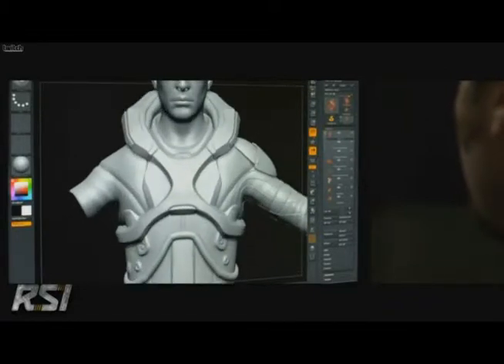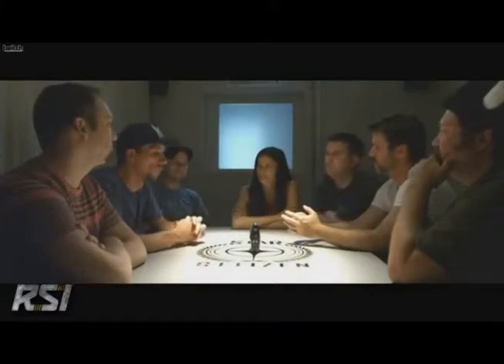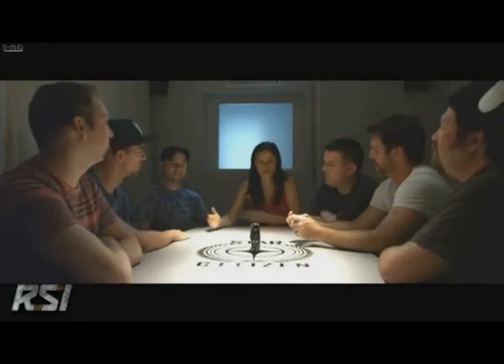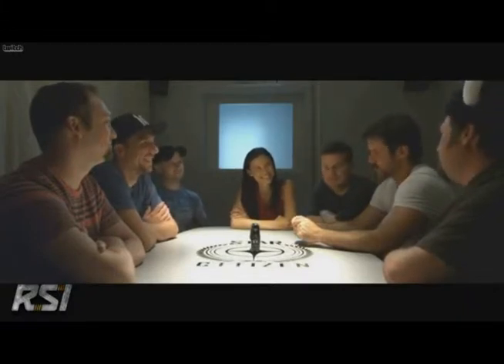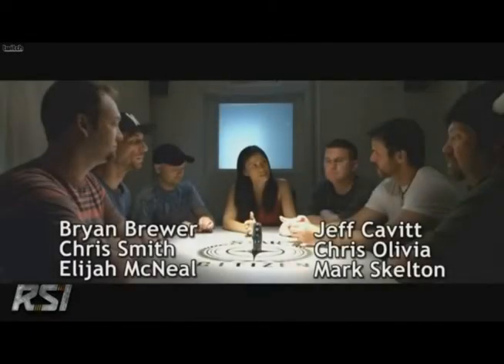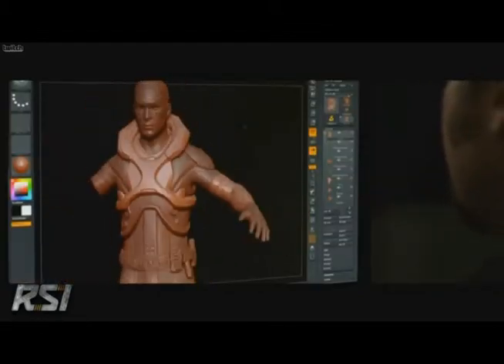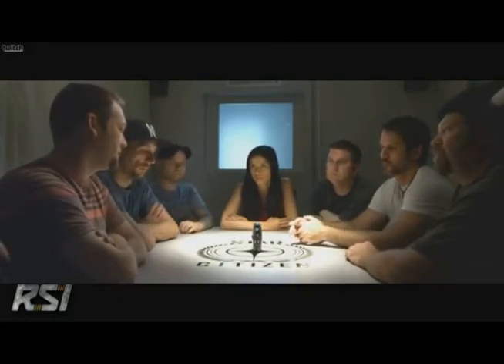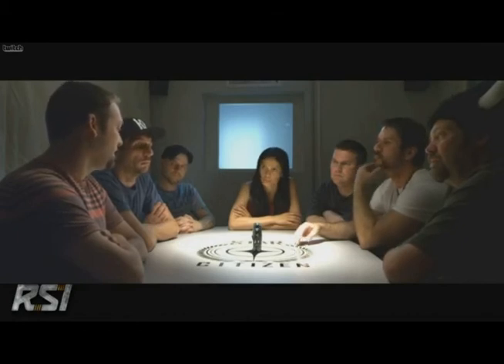Star Citizen 24 hour II - 2013 06 29 05 44 37 18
Star Citizen second 24 hour podcast part 152